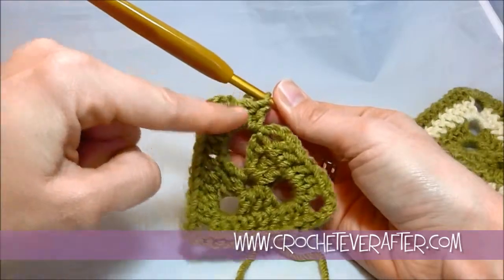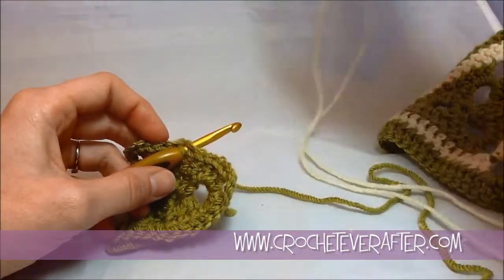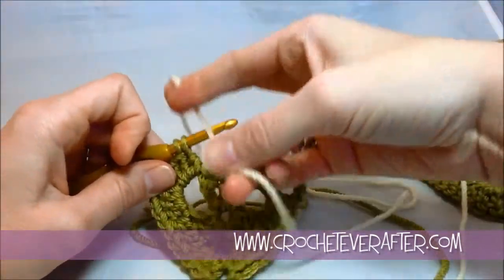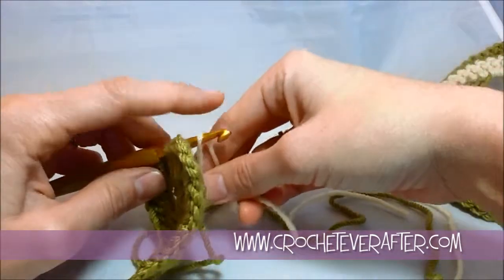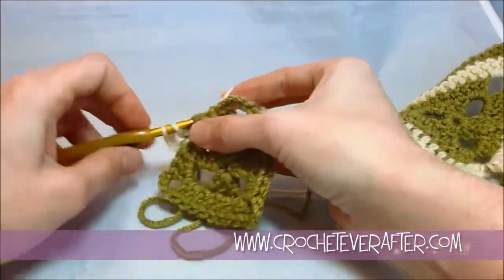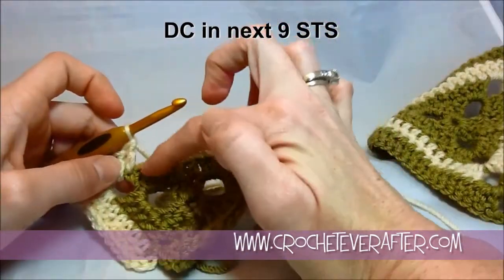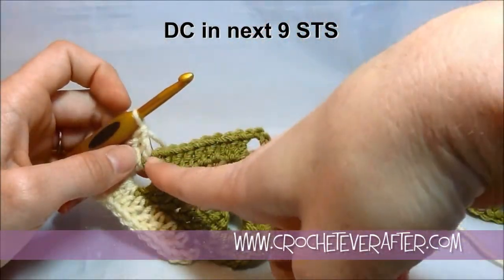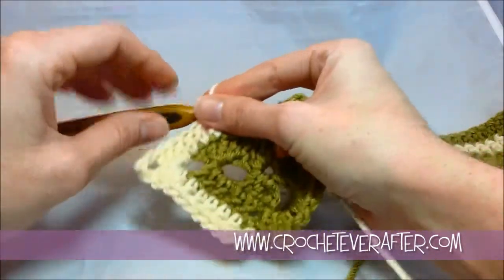Motif of the Month March 2013: Left Hand Crochet Triangle Granny Square Tutorial Part 2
Hook I'm using